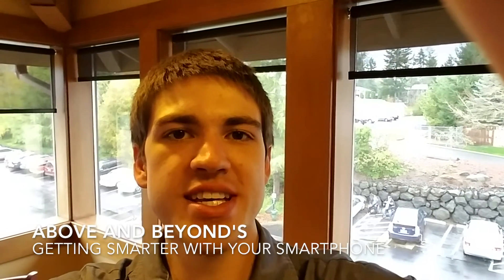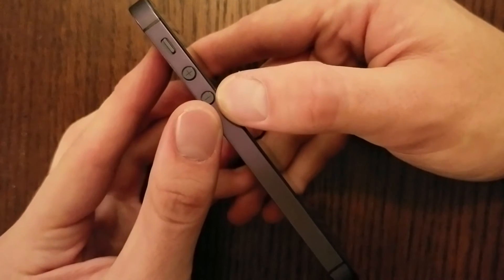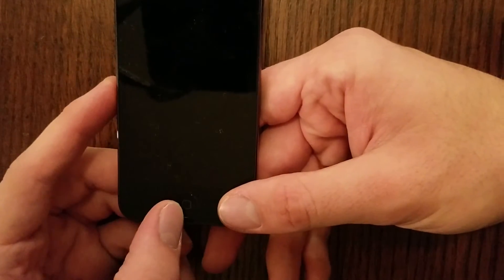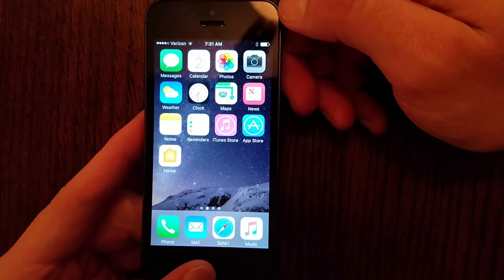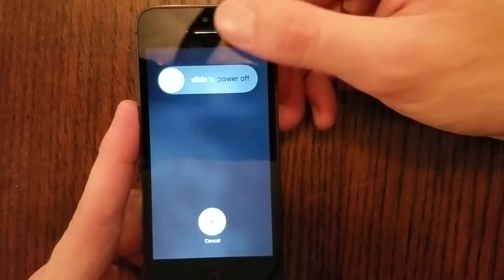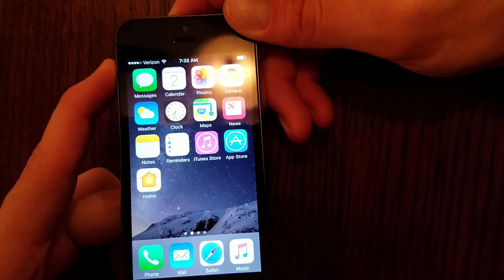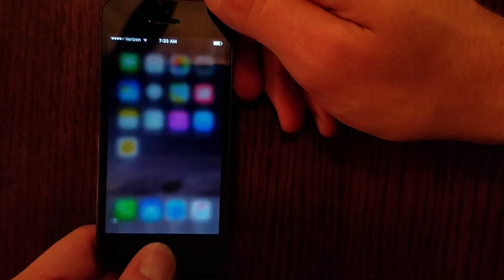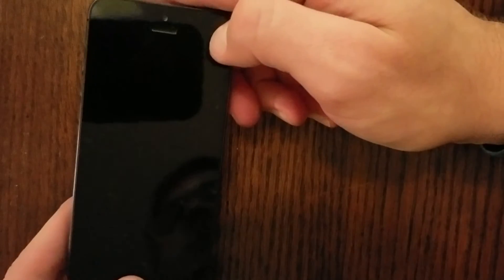The 4 buttons on your iphone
Do you or anyone you know struggle remembering what those real buttons do on your iphone?
Today were going to learn what the 4 buttons on your iphone are.
Want to get smarter with your iphone?
Have any family, or friends who need some help learning the basics of their Iphone?
Today's the first day of Above and beyond tech s new series, getting smarter with your smartphone, the iphone basics.
If theres anything in particular you're wanting to learn leave your question in the comments below